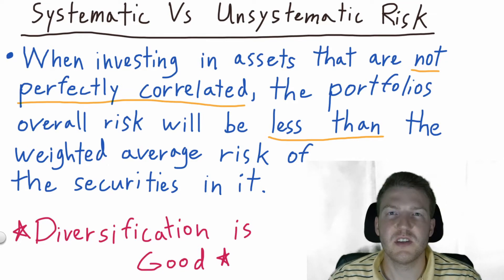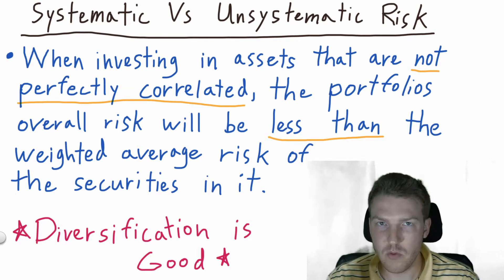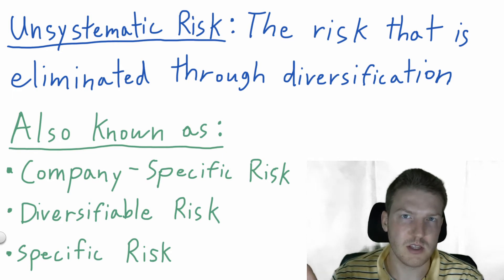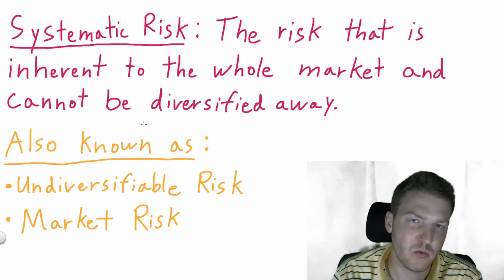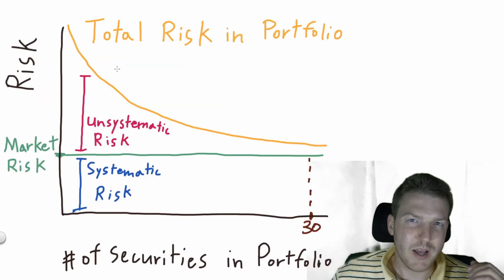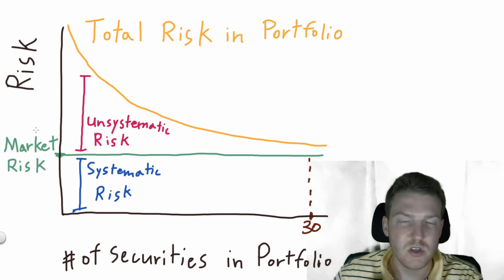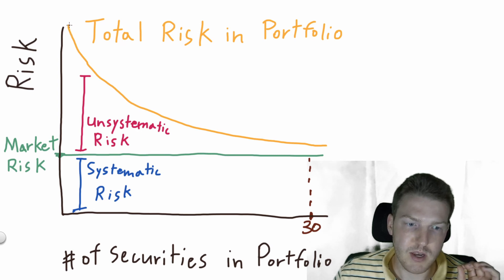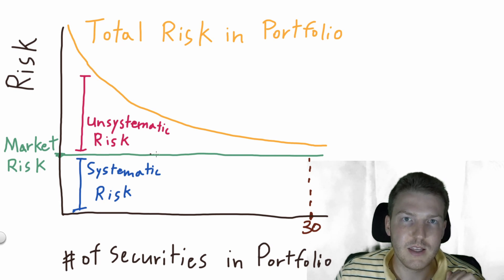Systematic Vs Unsystematic Risk Explained In 5 Minutes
Ryan O'Connell, CFA, FRM discusses the topics related to Systematic Vs Unsystematic Risk in the following manner:

0:00 - Diversification and Systematic Vs Unsystematic Risk
0:55 - Unsystematic Risk Definition
1:46 - Systematic Risk Definition
2:46 - Graph of Systematic Vs Unsystematic Risk

Systematic Risk is also known as Undiversifiable Risk, and Market Risk.
Unsystematic Risk is also known as Unique Risk, Diversifiable Risk, Company-Specific Risk, and Firm-Specific Risk.